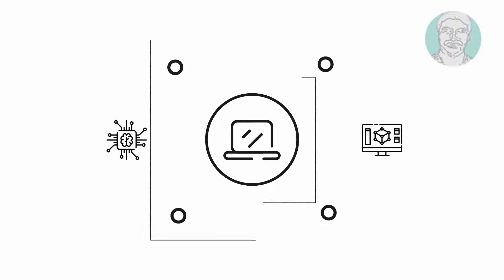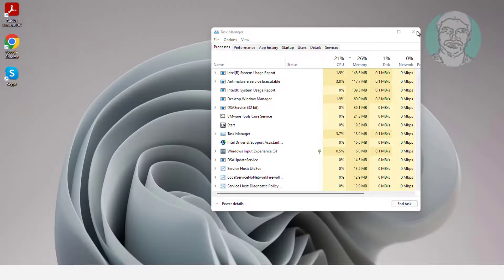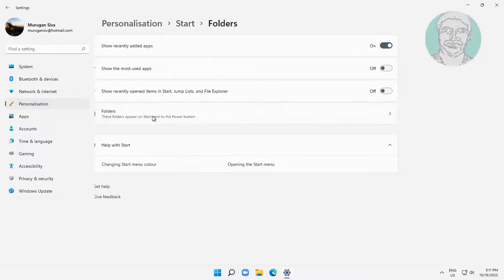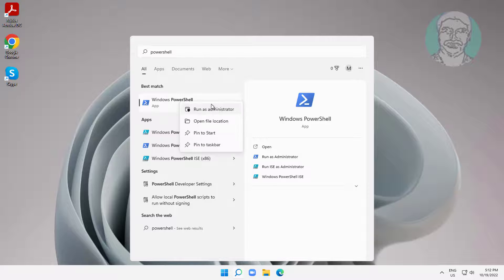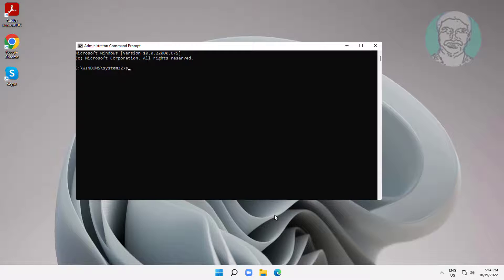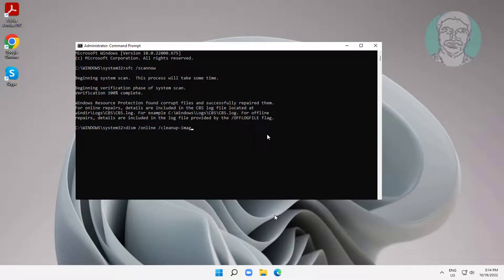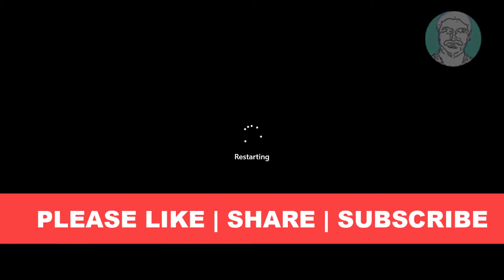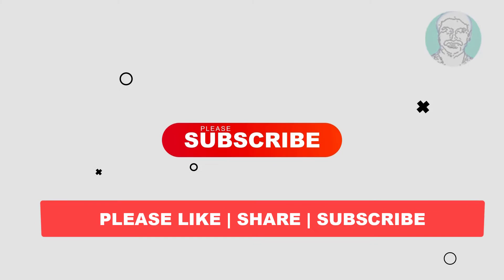Fix Icons Missing From Start Menu Windows 11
This Tutorial Helps to Fix Icons Missing From Start Menu Windows 11

00:00 Intro
00:09 Method 1 - Restart Windows Explorer
00:22 Method 2 - Unpin & Pin Start Apps
00:48 Method 3 - Turn On Start Folder
01:24 Method 4 - Run PowerShell Command
01:54 Method 5 - System File Checking
03:36 Closing

Get-AppXPackage -Name Microsoft.Windows.ShellExperienceHost | Foreach {Add-AppxPackage -DisableDevelopmentMode -Register "$($_.InstallLocation)\AppXManifest.xml"}